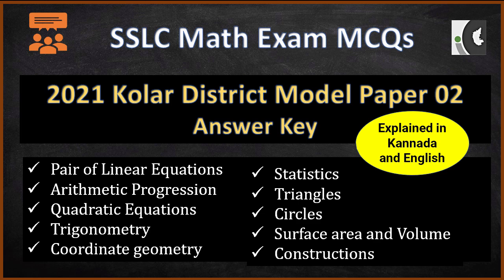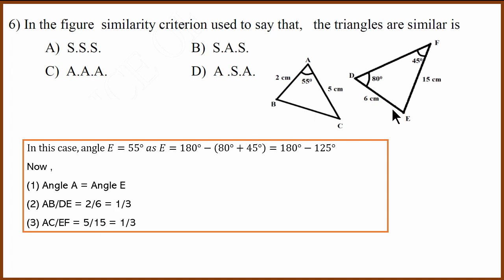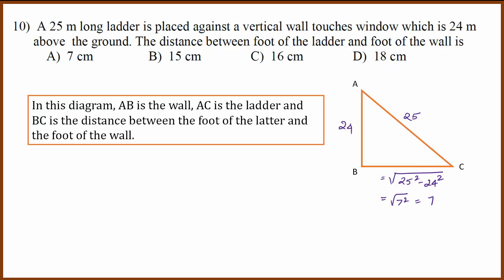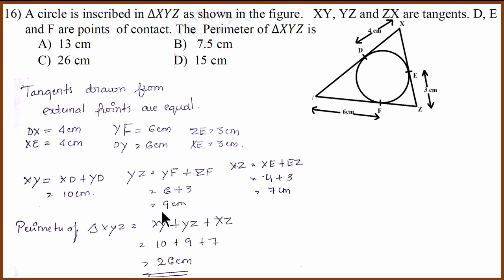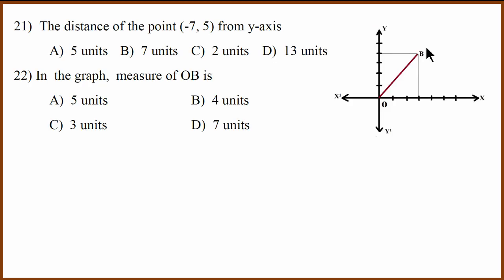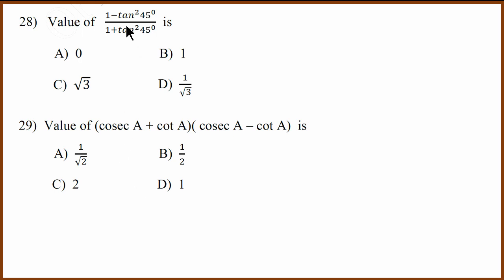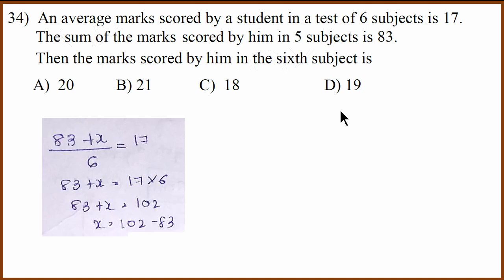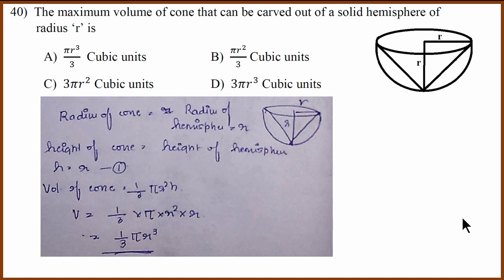2021 Kolar District SSLC Maths Model Paper 2 | Answer Key | In Kannada and English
In this video, let us solve 40 multiple-choice (MCQ) problems from the 2021 Kolar District SSLC Model Paper 02. Explained in Kannada and English by Anand.  Some of the answers are from my student Dhanya Naik.